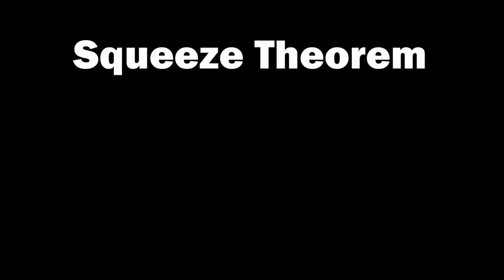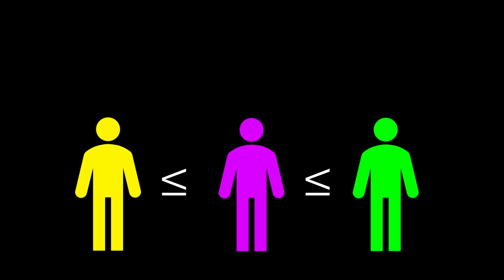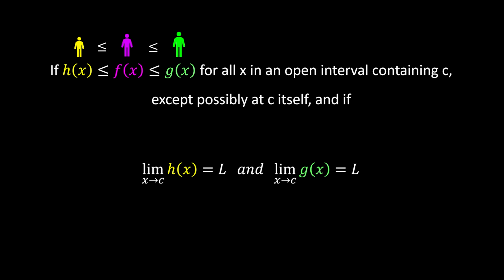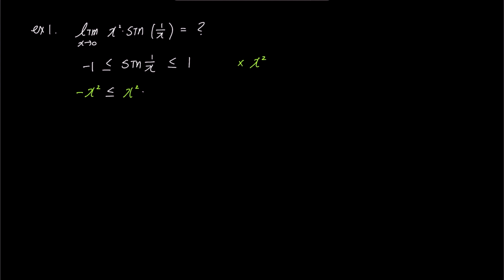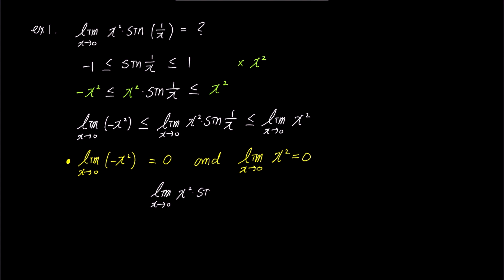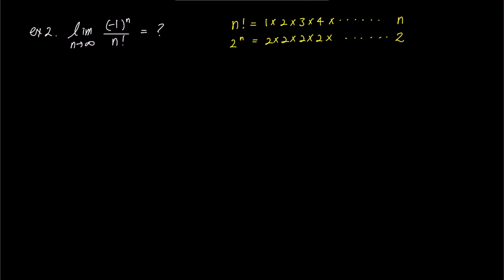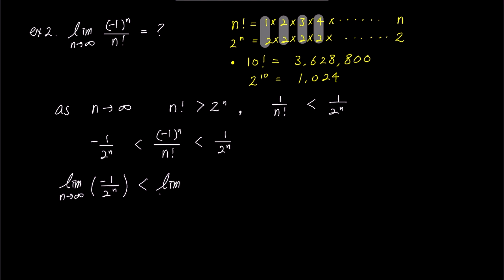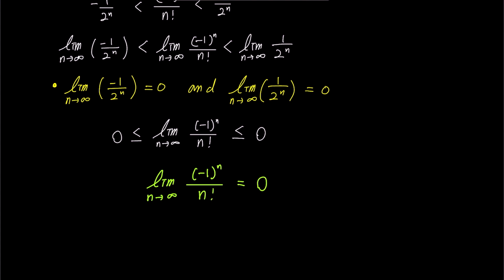Squeeze Theorem Unveiled: Elevate Your Calculus Skills Today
In this video, I will provide a detailed explanation of what the Squeeze Theorem is and illustrate how it is used with examples.
The Squeeze Theorem, also known as the Sandwich Theorem, is one of the frequently used theorems in Calculus.

Watch this video to gain a comprehensive understanding of what the Squeeze Theorem entails. I'll explain it to you quickly and easily.

Additionally, I recommend watching the easy integration videos using the Box Rule below, as they will complement your learning experience.

Also, there are various other videos available on my channel and more will be uploaded continuously, so feel free to visit and check them out.